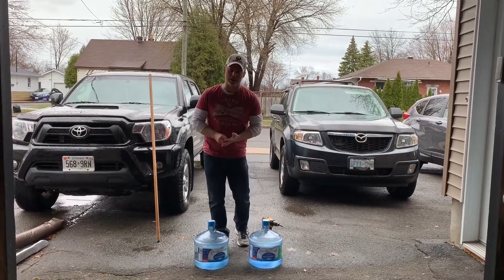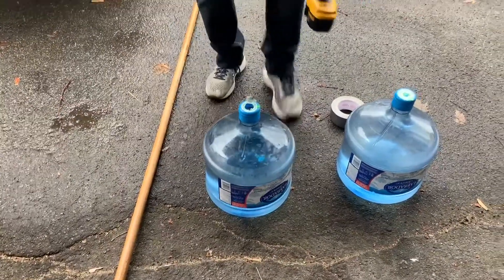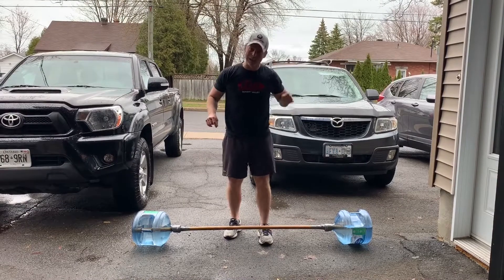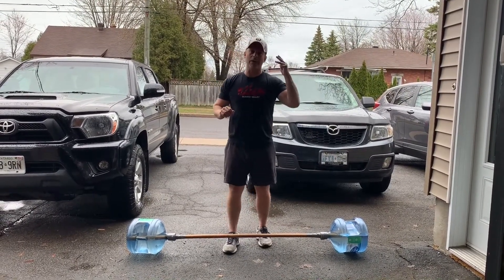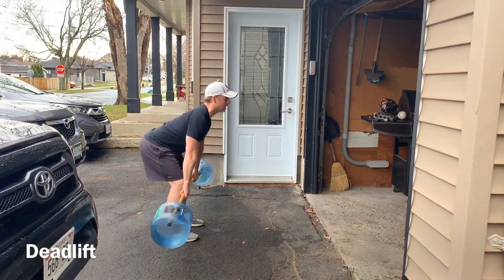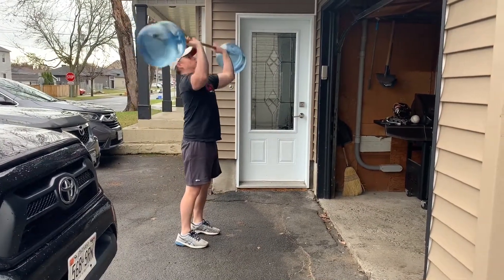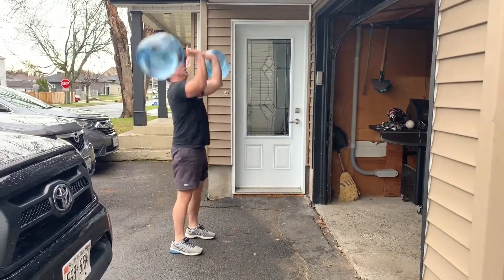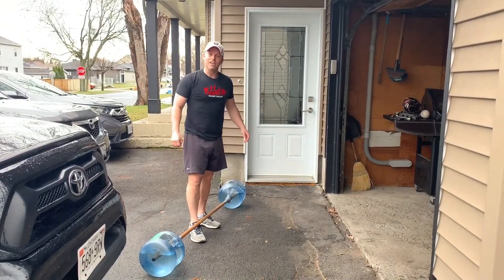“Bodies by Jay” Episode 13: DIY At Home Barbell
When you can’t get to the gym, but still want to exercise I got you covered! Here’s today’s AT HOME WORKOUT with Bodies By Jay! It’s DIY Barbell Day!

“Baby Hulk”

20 minutes AMRAP:

10 Deadlifts
10 Front Squats
10 Push Press
10 Back Squat